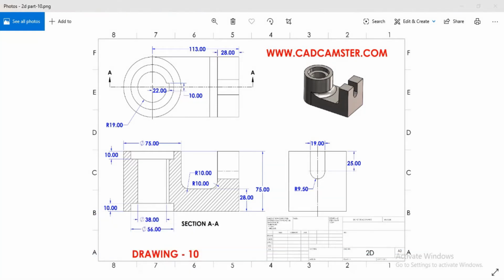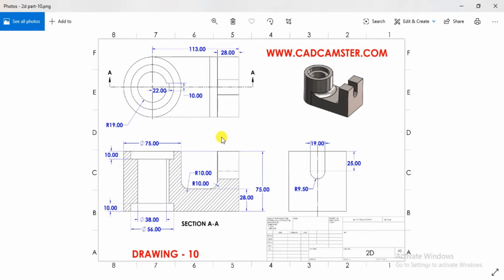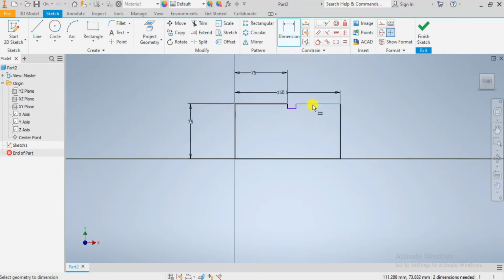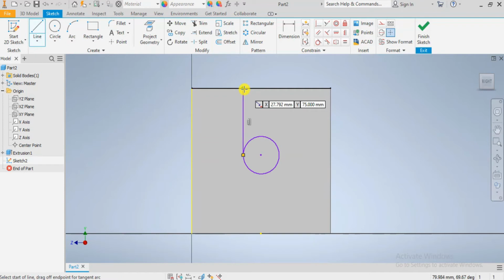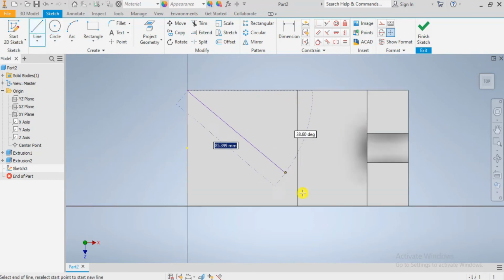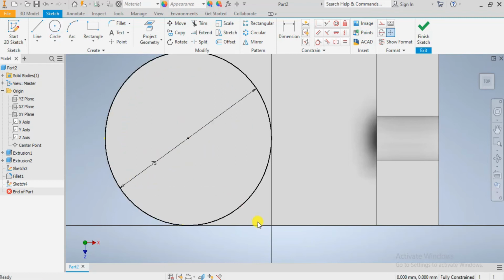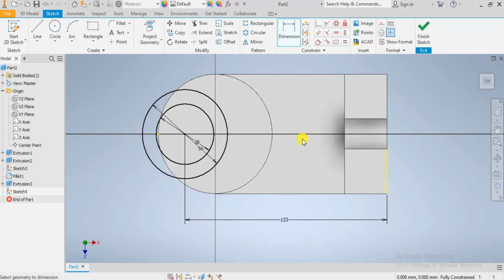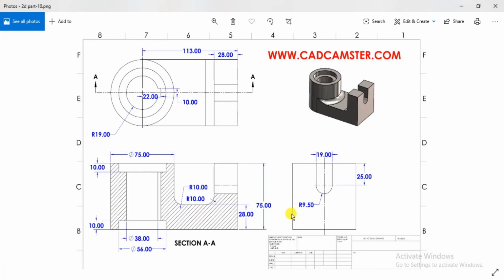Autodesk Inventor part exercise - 10 ll 2d drawing in description ll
In this tutorial we will demonstrate you, how you can create a 3d part with the help of 2d drawing.

Please watch this video from start till end . It includes step by step explanation of 3d part creation with the help of a  2d engineering drawing.

Some playlists you might be interested in..

Some ebooks

1)  Parametric modelling with autodesk 2013 (Randy H. shih)

2)  Engineering design & graphics with solidworks 2016 (James D.Bethune)

3)  Solidworks simulation 2015 black book (Matt Weber, Gaurav Verma)